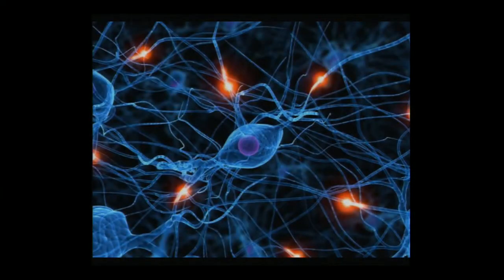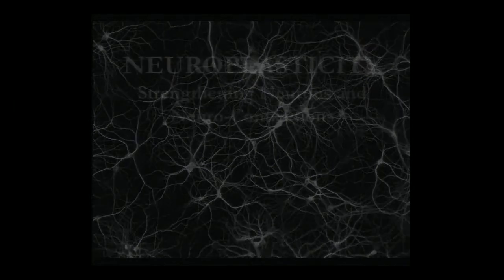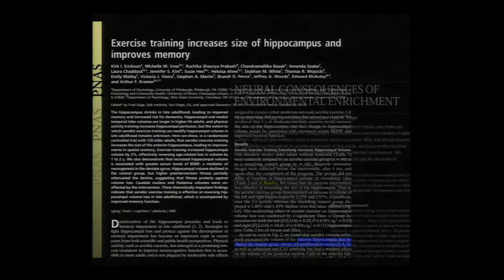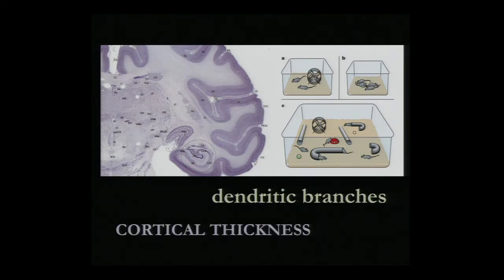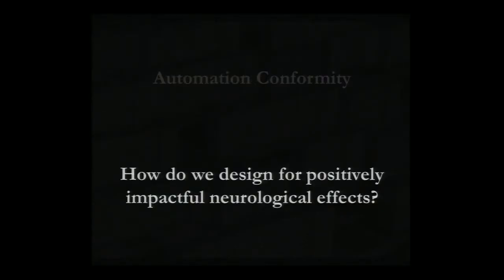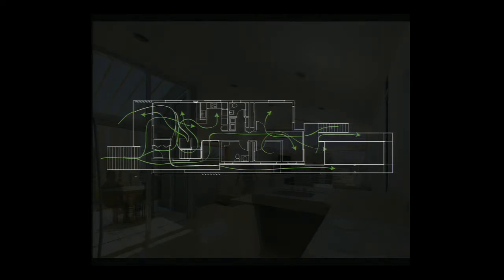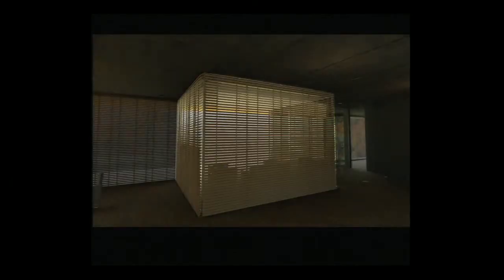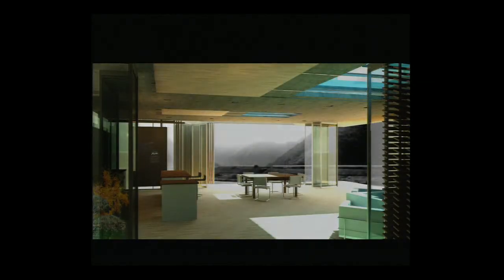Matthew Dooley & Ryan Dooley - Kinetic Design for Enriched Environments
Academy of Neuroscience for Architecture
2012 Conference

Since it's founding in 2003, ANFA has pursued the advancement of knowledge that leads to a greater understanding of the human brain's response to the built environment. This conference is the opportunity for us to further the connections between the disciplines of Architecture and Neuroscience; to share existing knowledge; to investigate emerging research; to envision new research hypotheses; and to forge collegial interdisciplinary relationships.